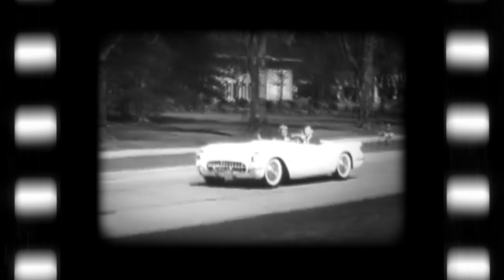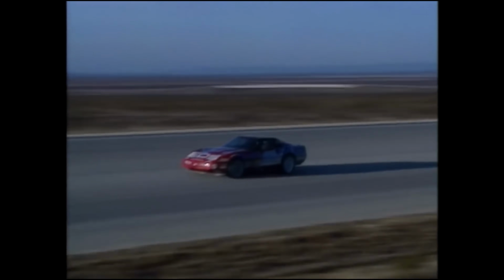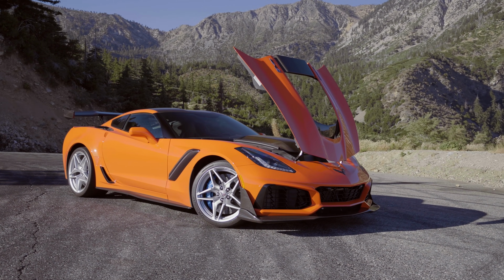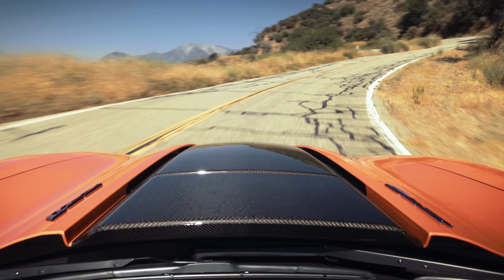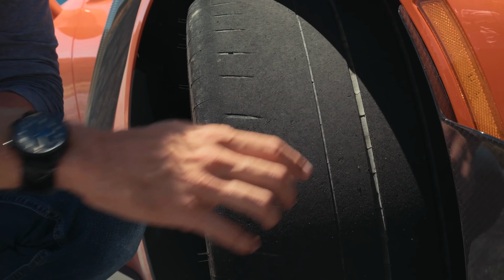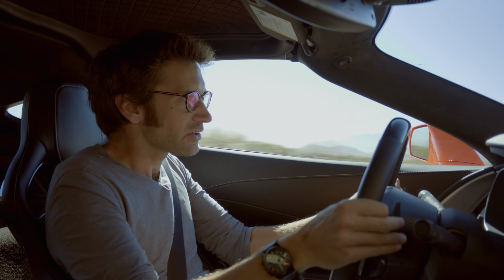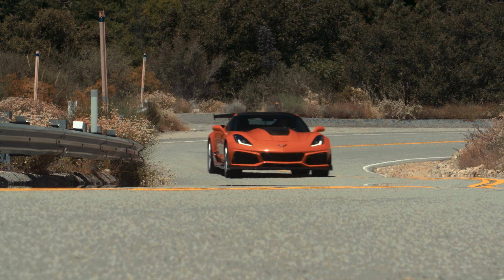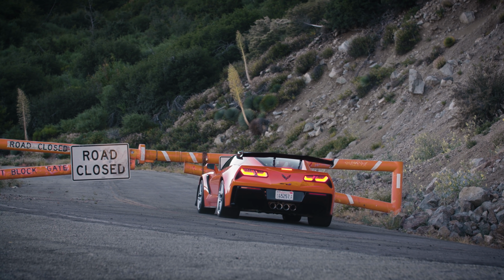C7 Corvette ZR1 Review: The Most POWERFUL Front-Engined 'Vette Ever | Carfection 4K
Henry bids farewell to the last front-engined Corvette Chevrolet will ever produce, the C7 ZR1.